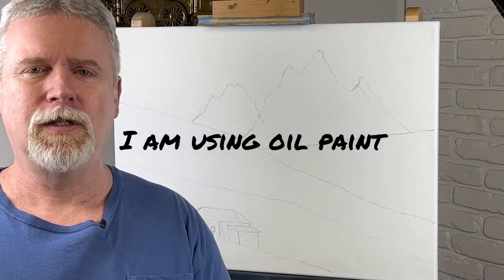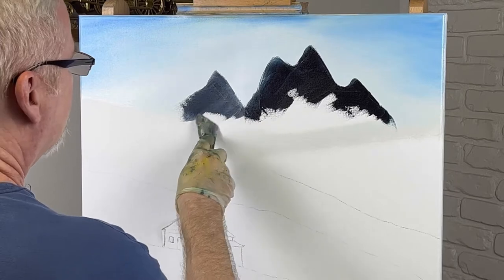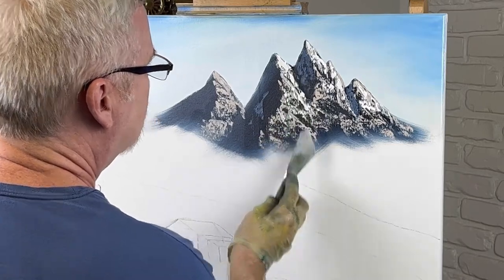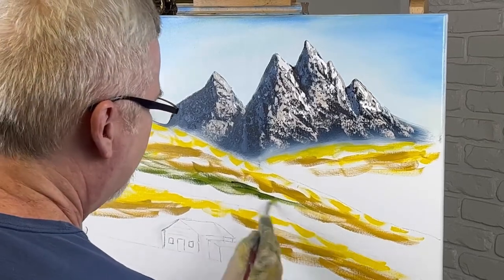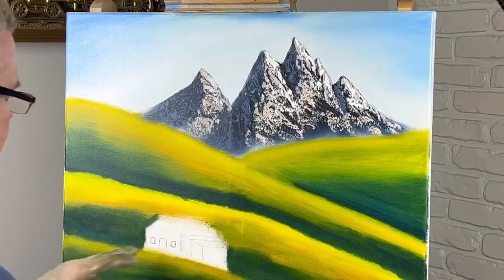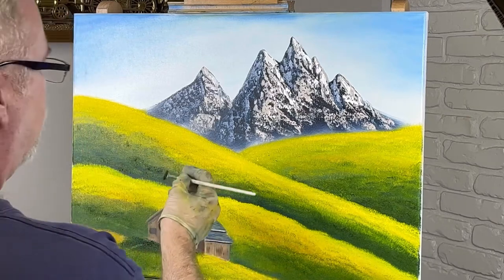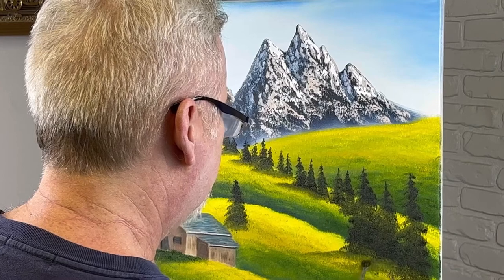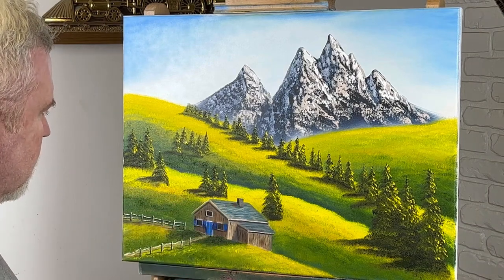How to paint a cabin in the hills-demo-For beginner and intermediate artist￼￼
How to paint a cabin in the hills-demo-For beginner and intermediate artists is a demonstration oil painting.￼ It includes instructional content such as techniques and the use of colors in oil painting.￼￼

      The colors that I will be using are:

Titanium white
Mars black
Prussian blue
Phthalo blue
Alizarin crimson
Sap green
Yellow ochre
Cad yellow light
Burnt umber